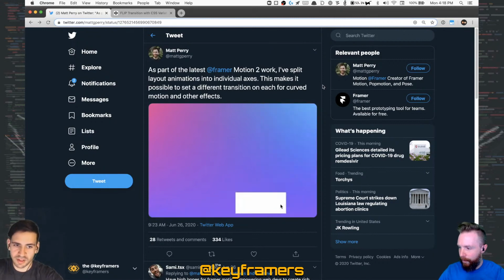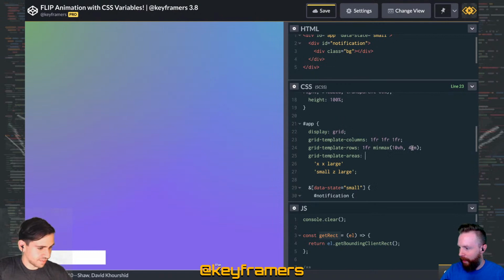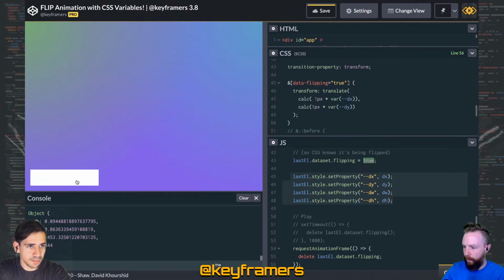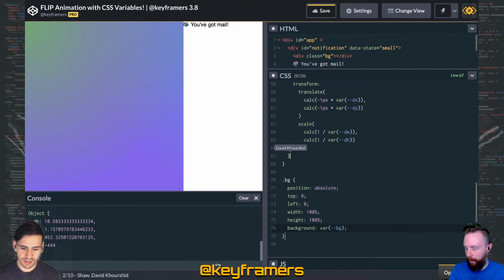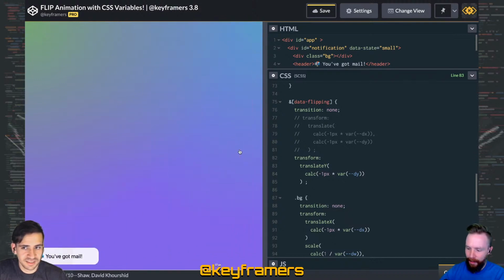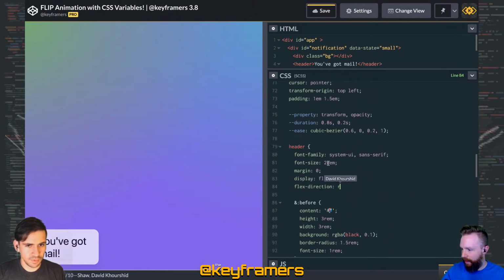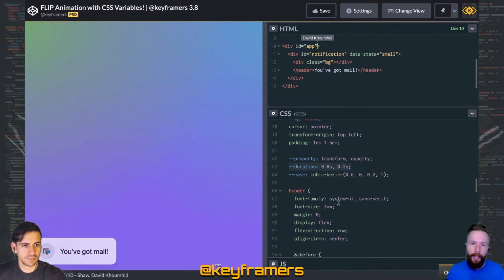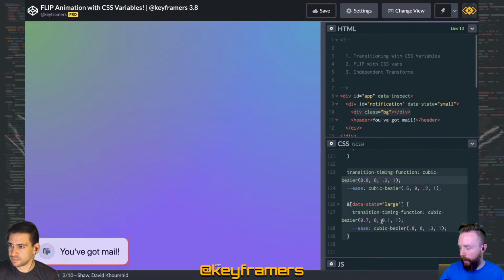LIVE: Notification FLIP with CSS Variables | Vanilla JS State Transitions | @keyframers 3.8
David Khourshid & Stephen Shaw recreate a Framer Motion animation using a vanilla JS FLIP technique with CSS variables for performant state transitions!

Topics covered:

* CSS Animation
* FLIP Technique (First Last Invert Play)
* CSS Variables